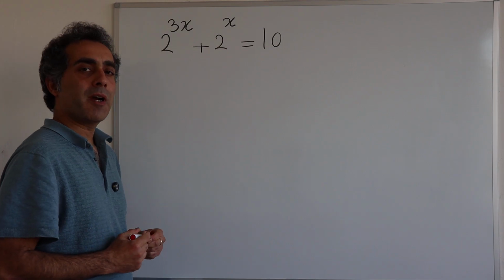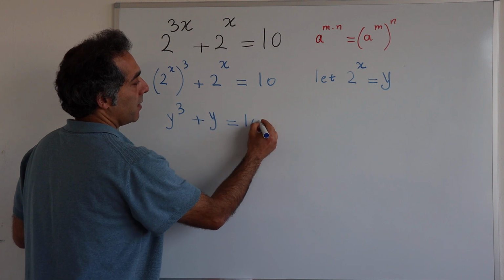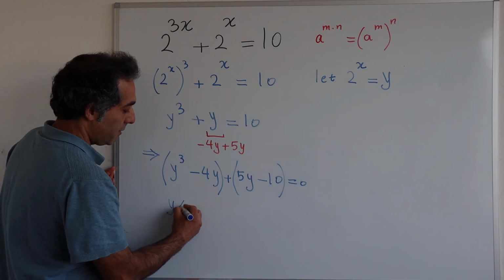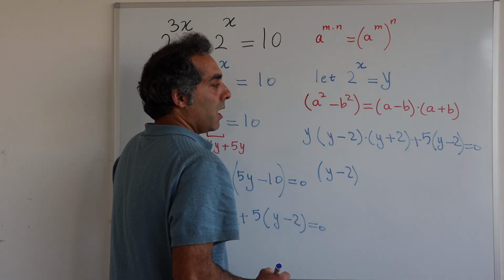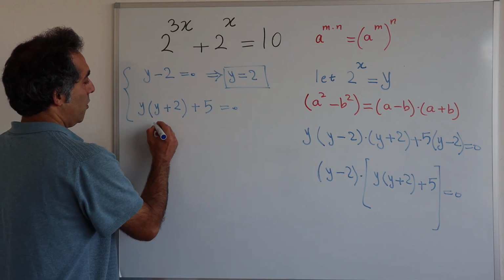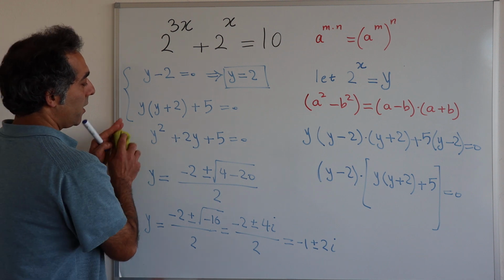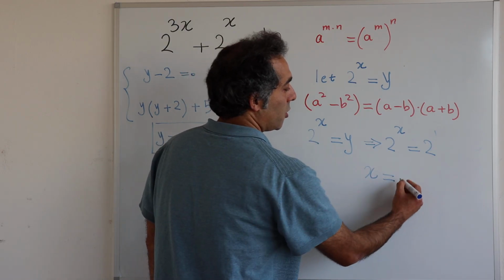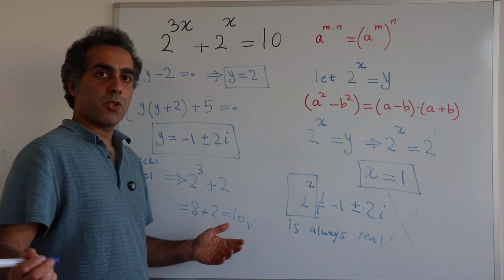A Hard Math Problem | Olympiad Math | Can You Solve it?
Here, I solve this hard math problem with a tricky way which needs to know some basic knowledge of math science. Do you have another way? Please write your solution here.

Your likes and comments means a world to me.